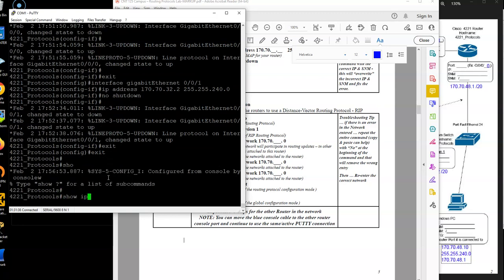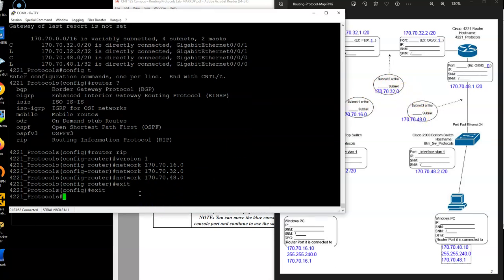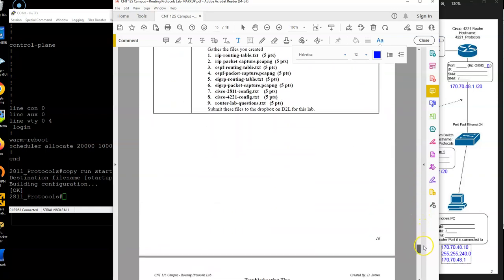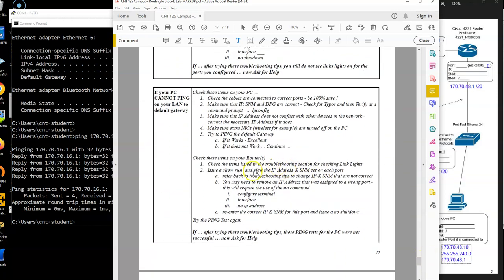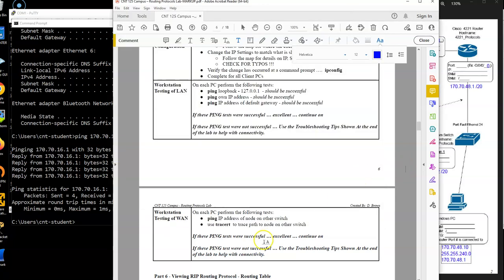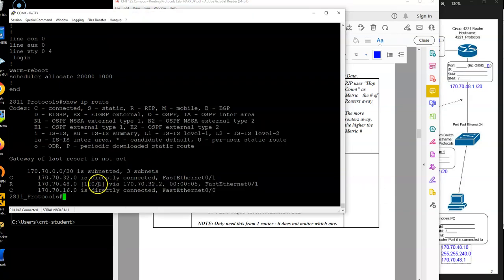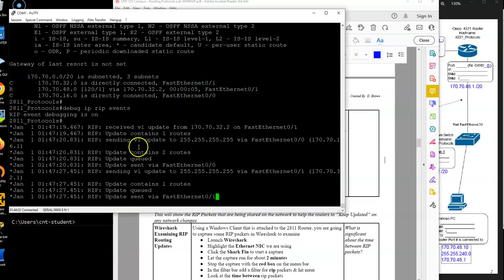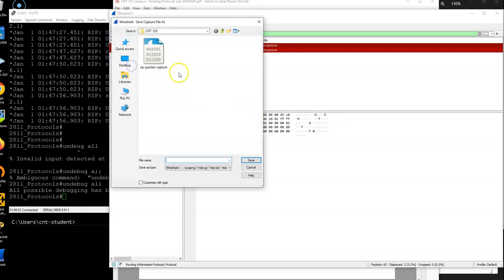CNT125 Campus Routing Protocol Lab 4 RIP